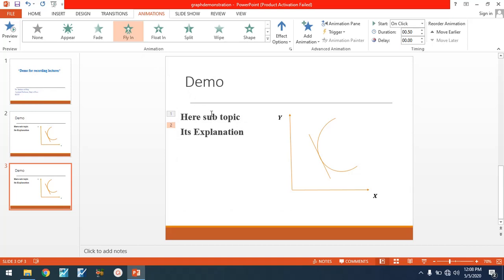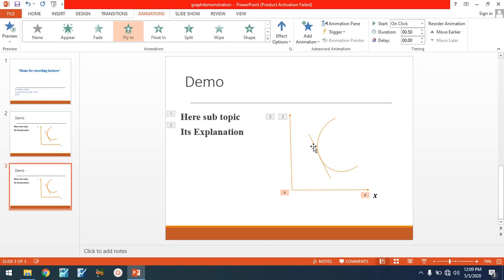Demo for recording lecture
Beginners